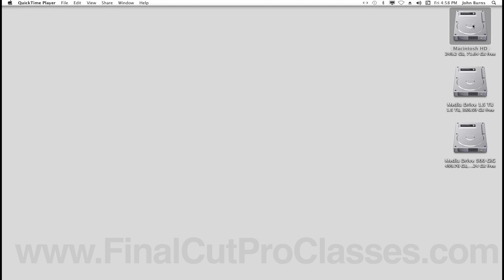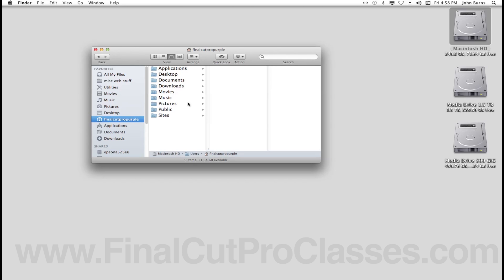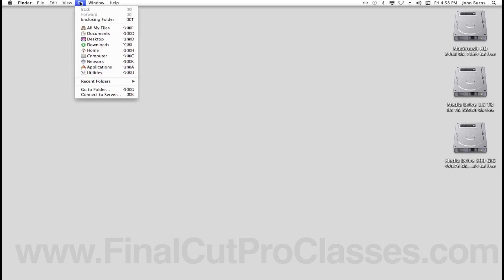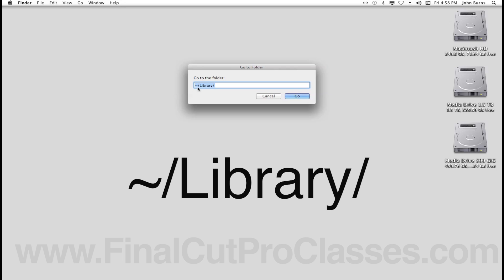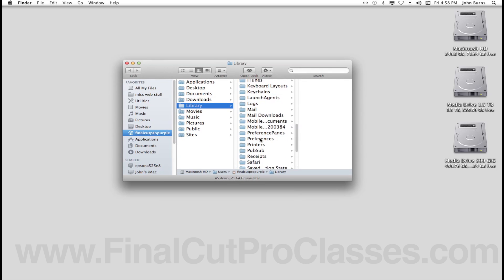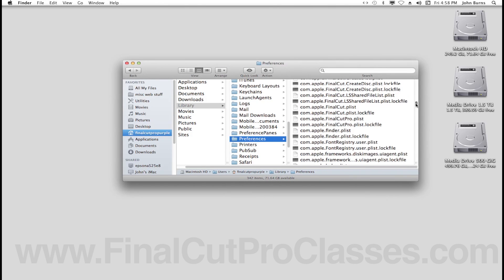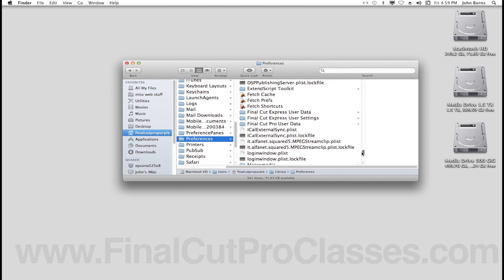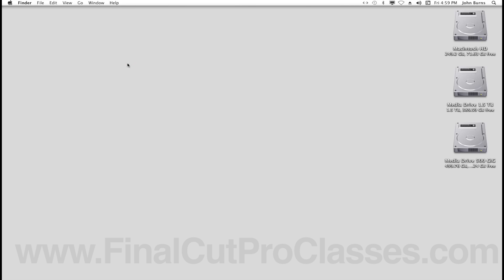Resetting or dumping Final Cut Pro Studio preferences in Lion OS X 10.7 library folder gone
John Burns explains how to dump the preferences in Final Cut Pro version 7 (Studio) running Lion (OS X 10.7) because the preference folder in the library of the home user is hidden.